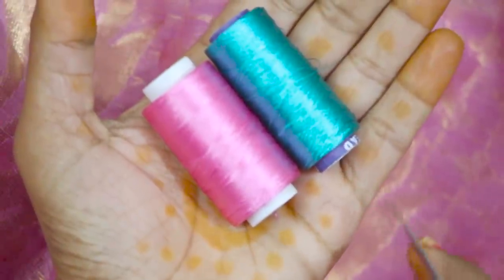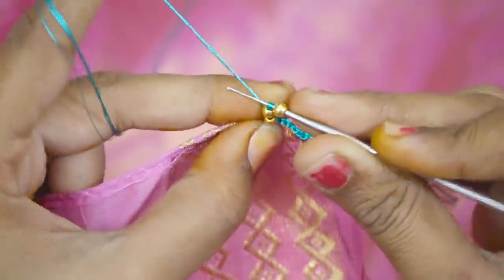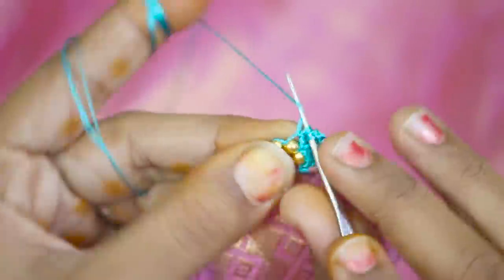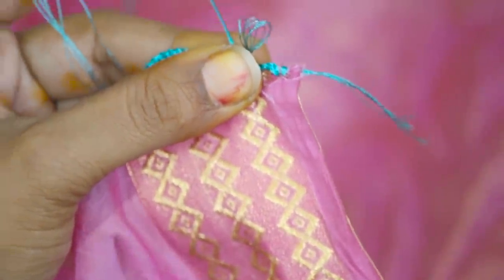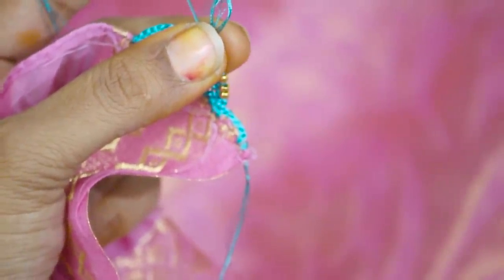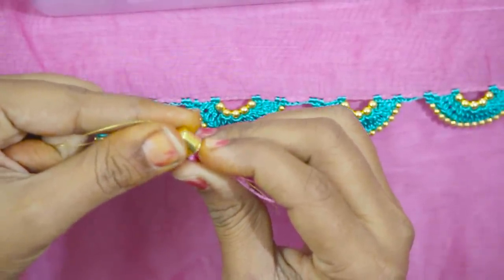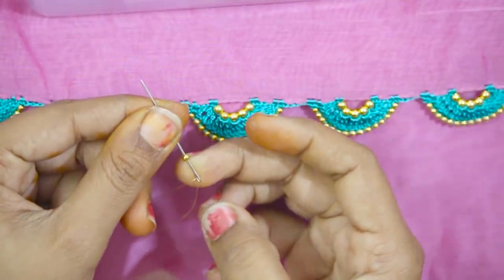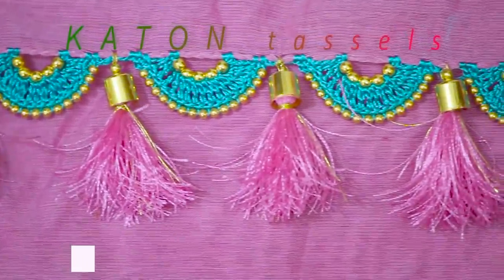Try This If You Need Perfect Arch Crochet | Beaded Arch Design | Saree Kuchu / Krosha Design | Tamil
DIY: Saree Kuchu - Krosha Design. If you are not getting perfect arch shape, try this Beaded Arch design. You will definitely get perfect arch.

Silk threads we use
Crochet Hook we use
Gold Beads we use
Zari thread we use
Sewing scissors
Fabric Glue

Camera we use
Lens we use
Tripod we use

page and let us know which design you want us to make a video.